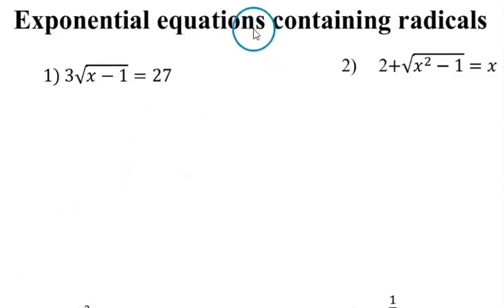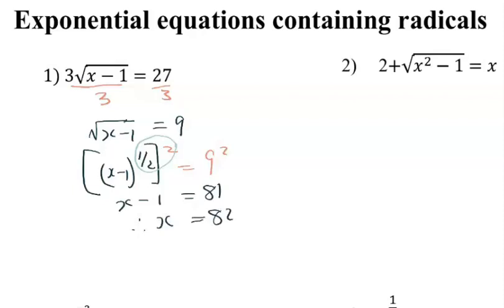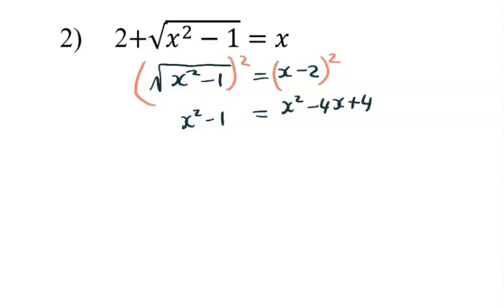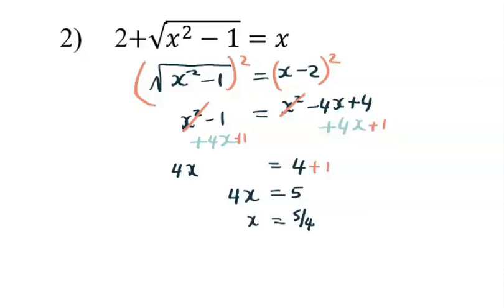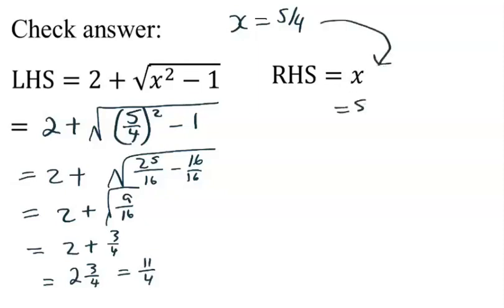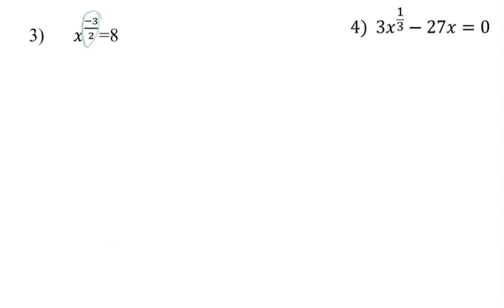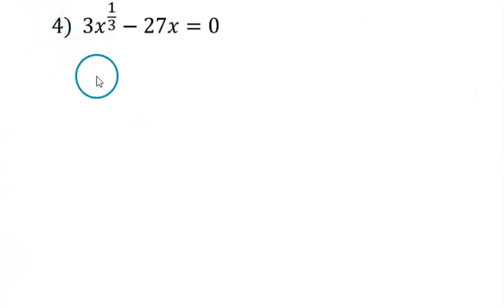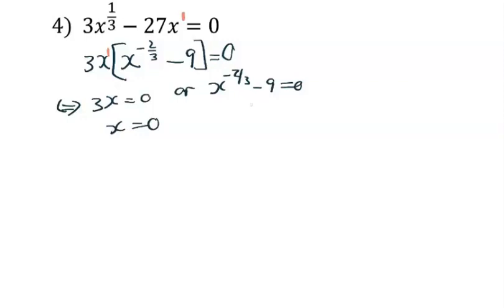8. Exponential equations containing radicals